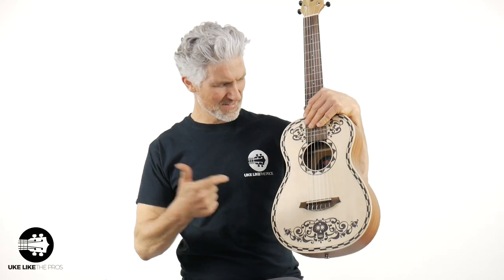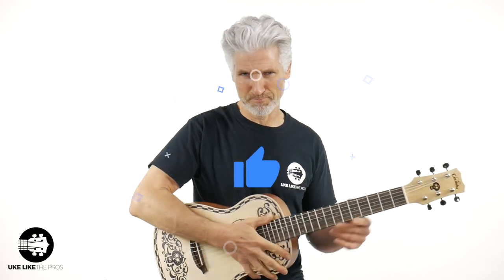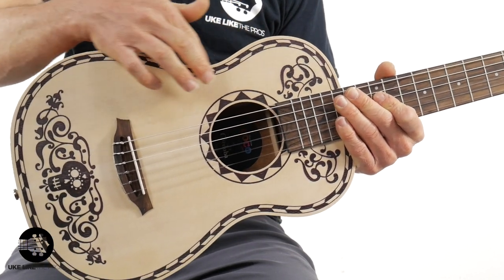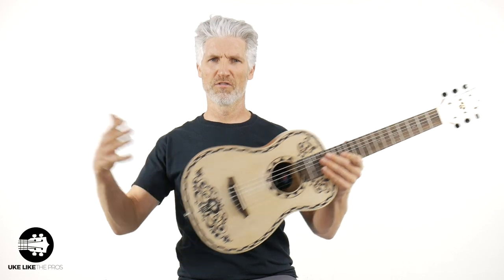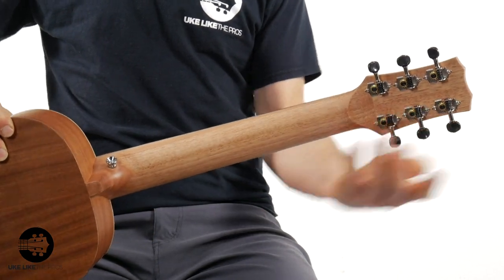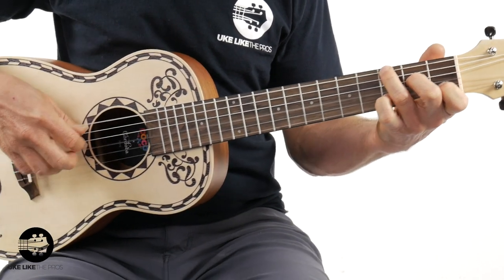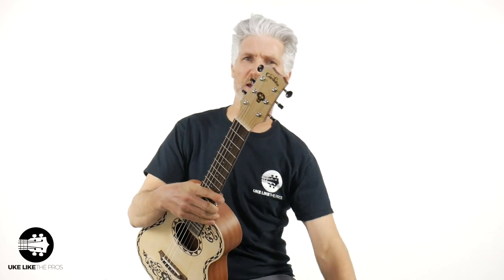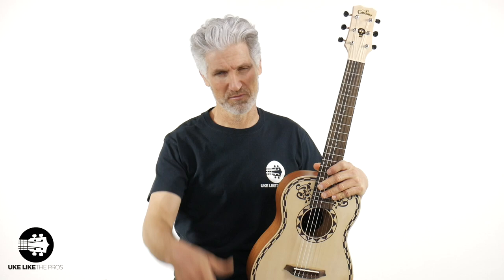Disney Pixar Coco X Córdoba Guitar Mini SP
Hey guys! In this new Guitar review video I'm showing you the Disney Pixar Coco X Córdoba Guitar Mini SP! I LOVE Coco and this guitar is really incredible! Well done Cordoba!

Embark on a musical adventure with the Mini, a fun travel-size nylon string guitar inspired by Coco. Perfectly sized for life's adventures (580mm or 22.8” scale length) and with a durable satin finish, the Mini retains the playability of a full size guitar without losing its impressively loud voice. Built with a spruce top and mahogany back and sides and in standard E tuning, the Mini's tone is bright and full. The beautiful laser-etched design is inspired by the guitars and Mexican heritage featured throughout the film. Comes with a Córdoba gig bag and guitar strap.

4) READY TO BUY A UKULELE?

6) ARE YOU INTERESTED IN GUITAR?

Terry